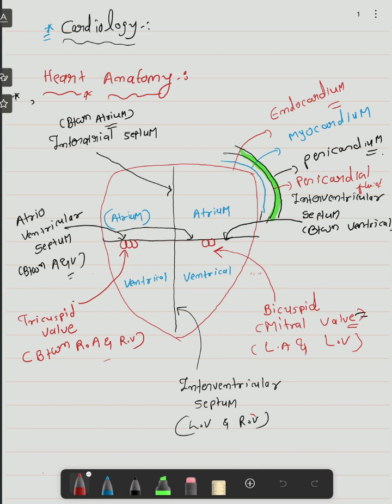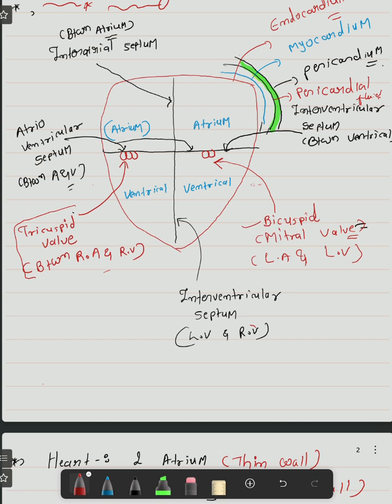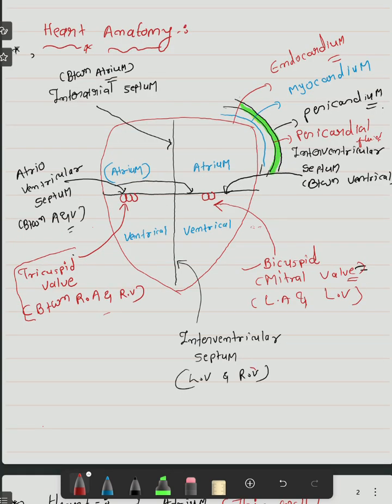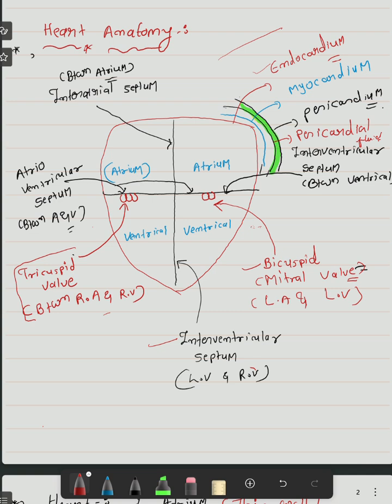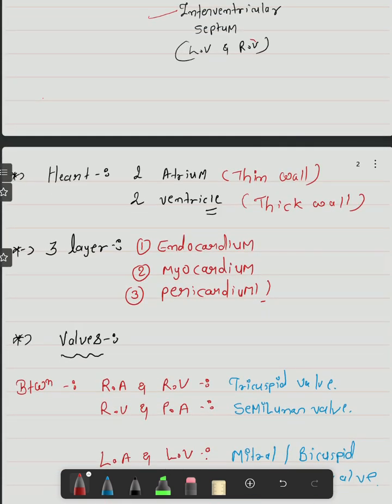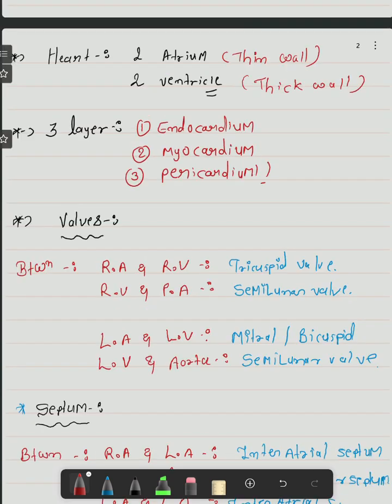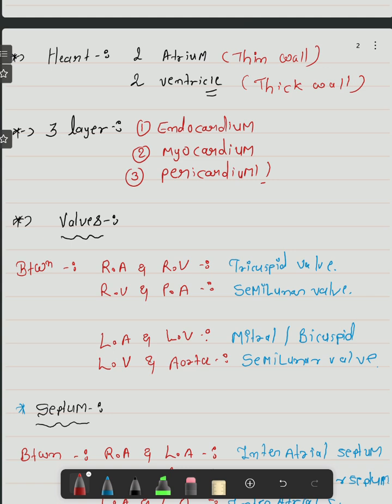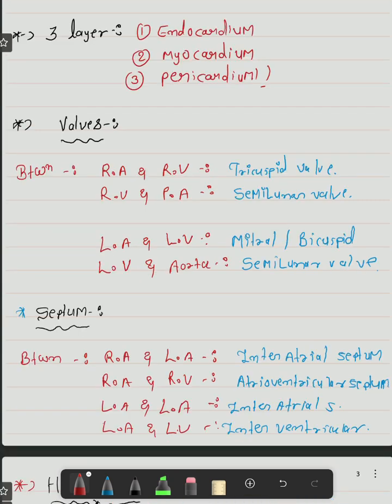HEART BASIC ANATOMY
hello everyone in this video i have covered very basic detail of the heart and i will upload more video for this and if u don't understand dont worry its only starting in further videos  i will explain deeply so stay tune with me.

heart anatomy

basic heart anatomy

parts of human heart

chambers of heart

valves of heart

human heart structure

anatomy of the heart for beginners

simple heart anatomy

human heart explained

heart anatomy easy

human heart diagram explanation

basic structure of human heart

internal anatomy of heart

external anatomy of heart